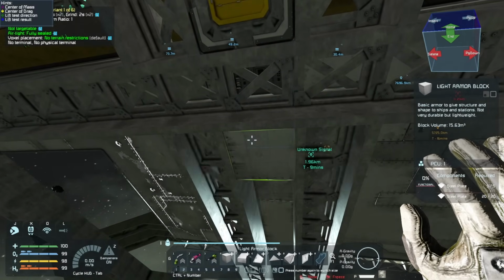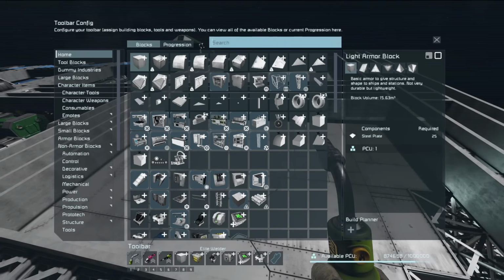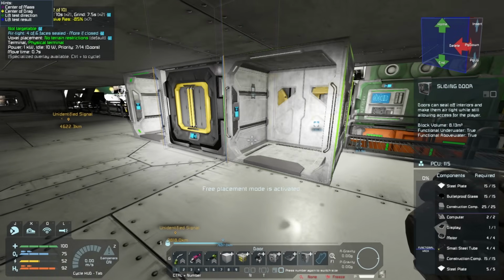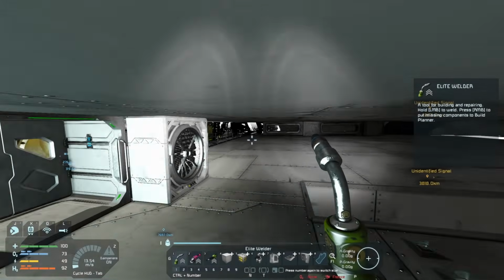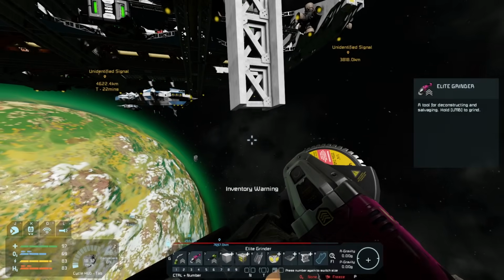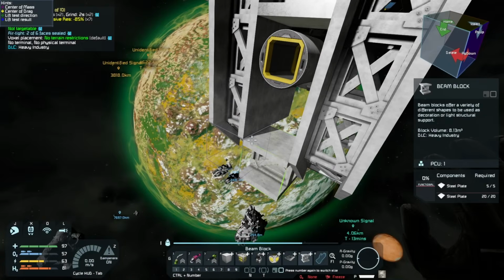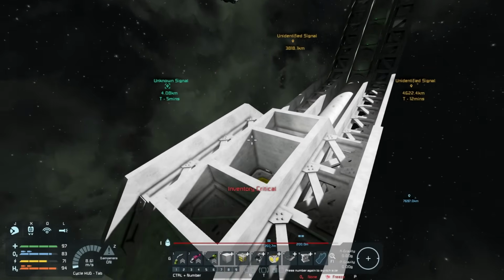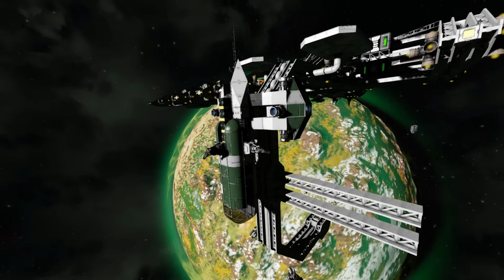Space Engineers - Prototech Pursuit EP30 - "Upgrading To A Proper Space Dockyard"